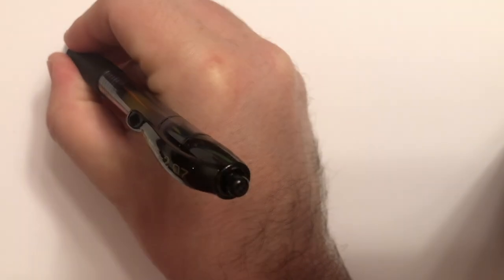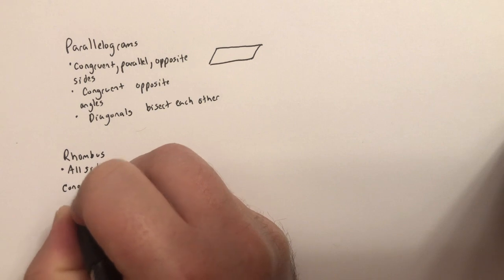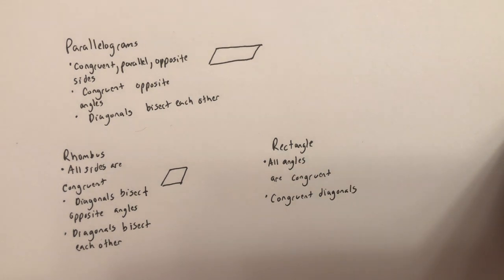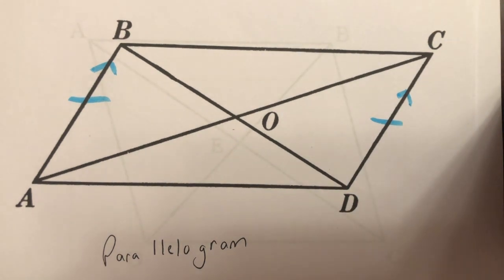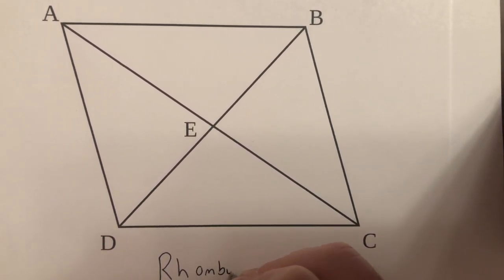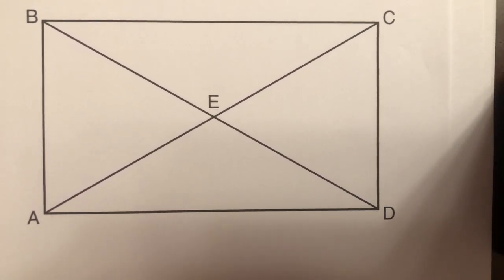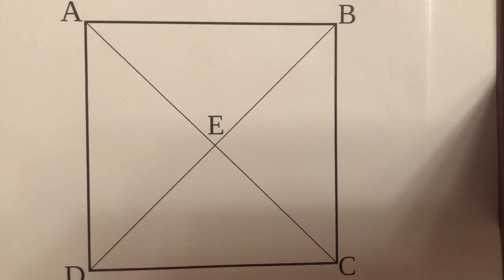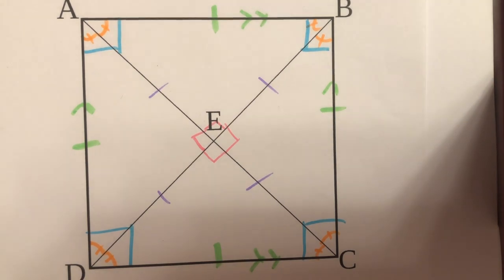Properties of Parallelograms